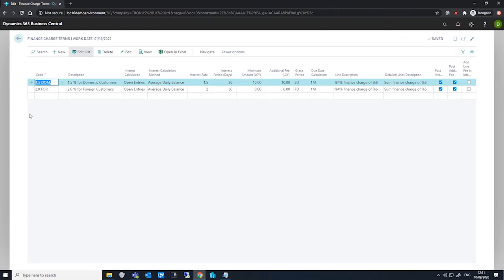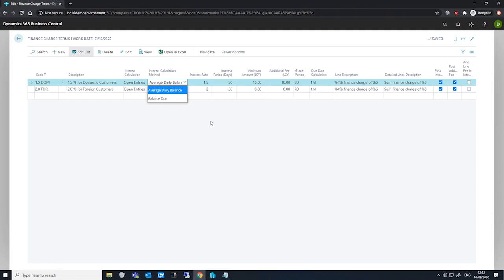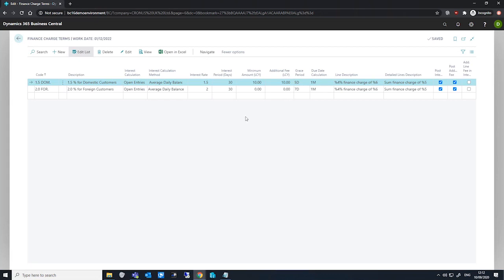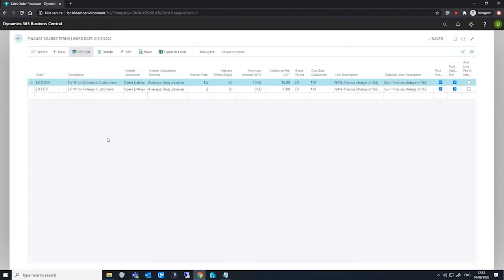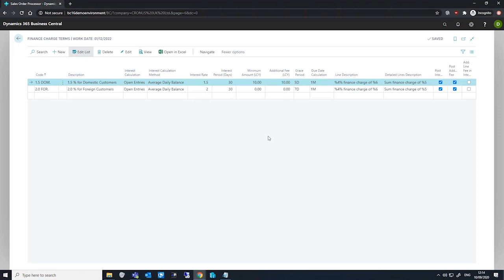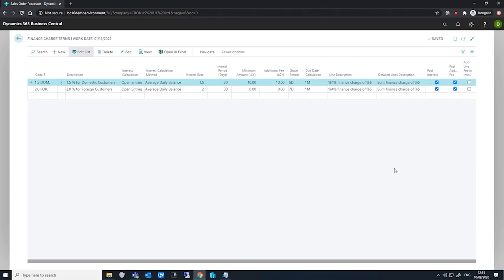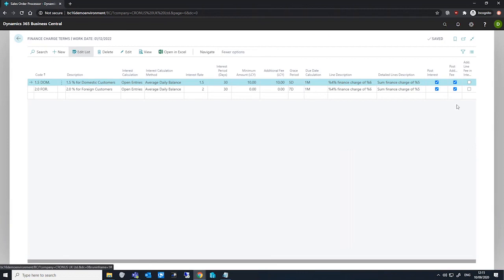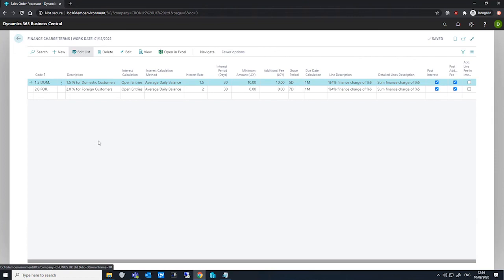Setting up and Assigning Finance Charge Terms | Business Central Training Centre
In this video we will look at Setting up and Assigning Finance Charge Terms within Business Central. Part of the Business Central Training Centre from Dynamics Consultants.